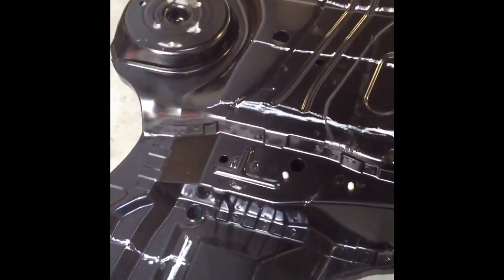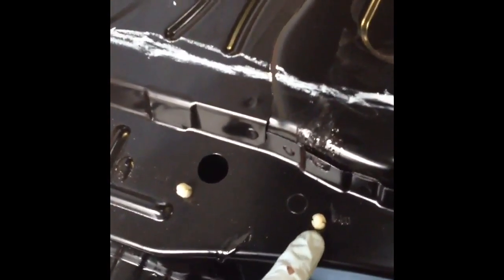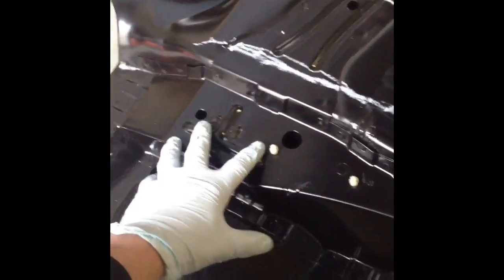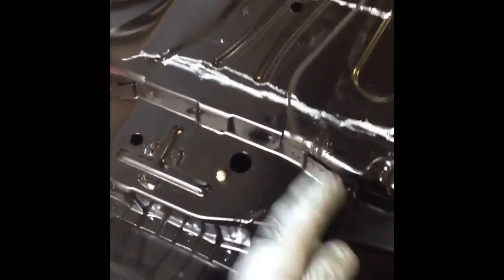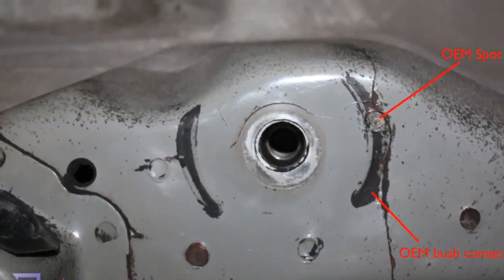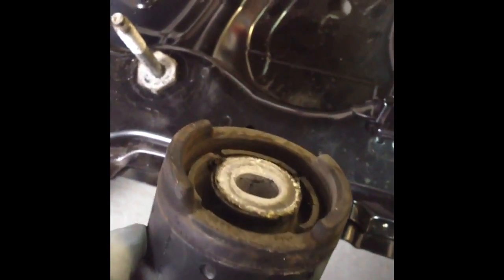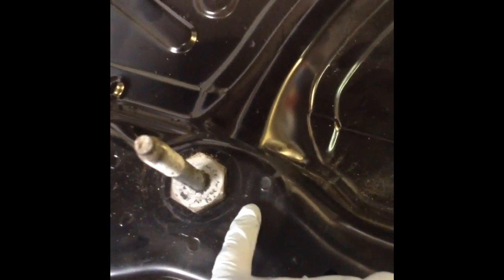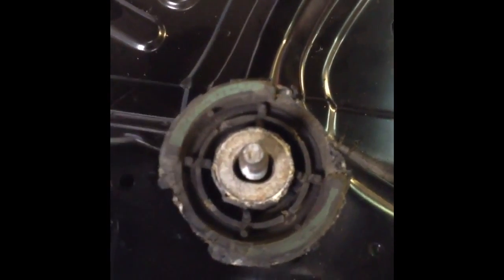BMW E46 M3 Subframe Panel Comparison - NEW v. OLD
We examine a NEW & Genuine BMW Subframe panel (aka Rear Axle Carrier Panel) part number 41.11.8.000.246 and compare it against a damaged floor which we have removed.
We find 2 simple changes between the old and new floor panels.
We've fitted these panels before (and currently have 2 in stock for our Redish Plate Kit quality checking, and also product development), these are the genuine replacement BMW subframe panels which the BMW bodyshops fit to your cars under the 10 year good-will scheme.
We thought it would be interesting to show people what the floor panel looks like, the shapes, size, etc.
Lots of people have seen digital pictures, but no video's have been uploaded yet we think.

If you have any questions about the floor panel, just ask and we'll be happy to help.